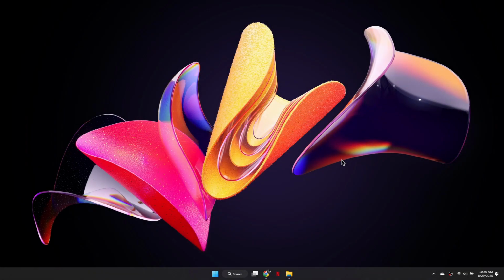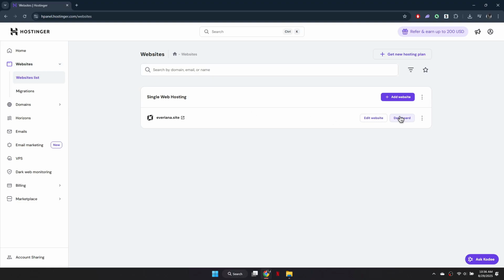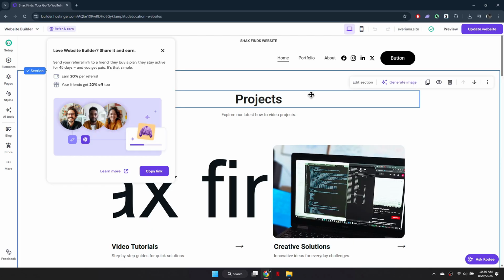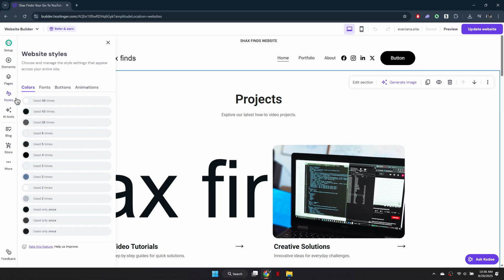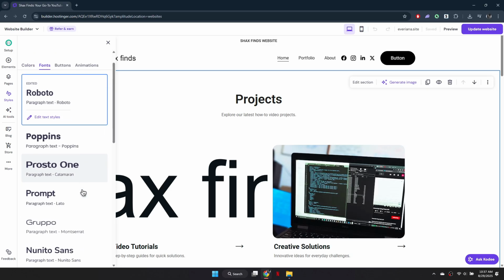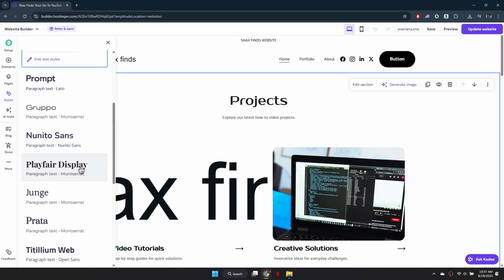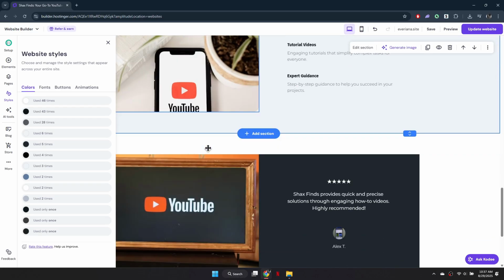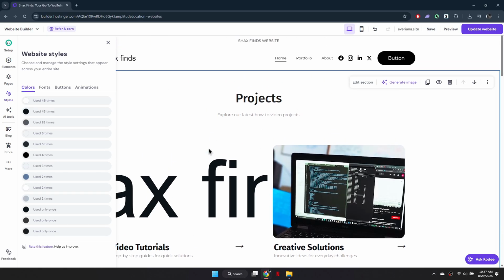How To Change Theme In Hostinger Website Builder - Step By Step (2025 Guide)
In this 2025 guide, learn how to change a theme in Hostinger Website Builder easily. We’ll walk you through selecting a new template, customizing it, and publishing your updated design. Perfect for beginners who want to refresh their site look with Hostinger’s Website Builder.